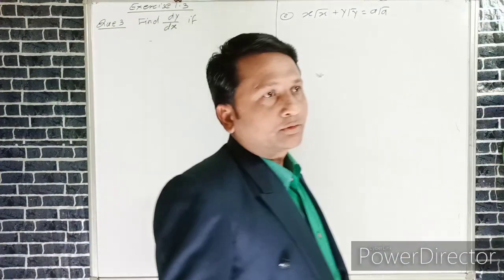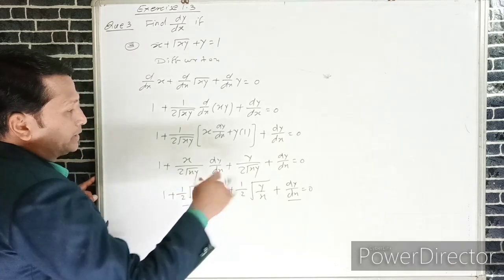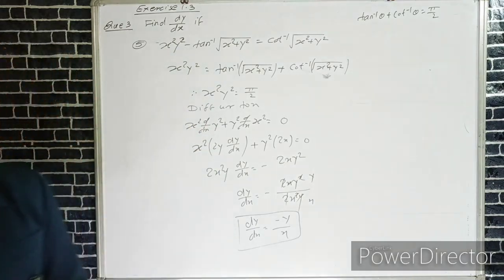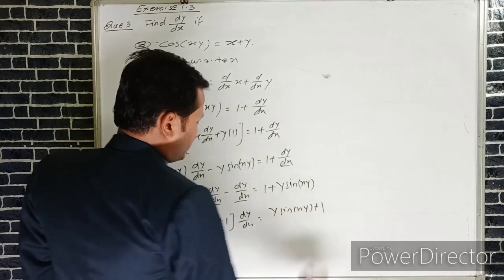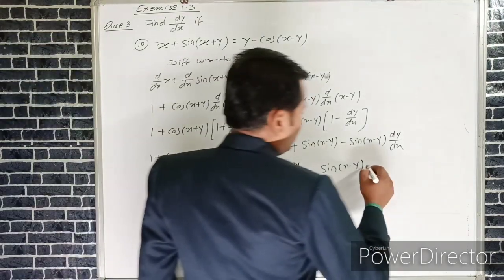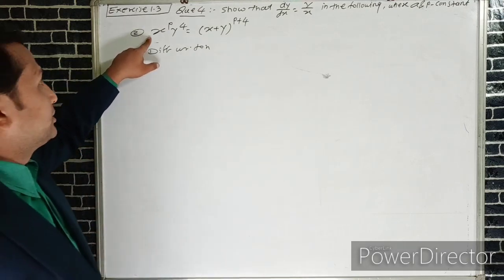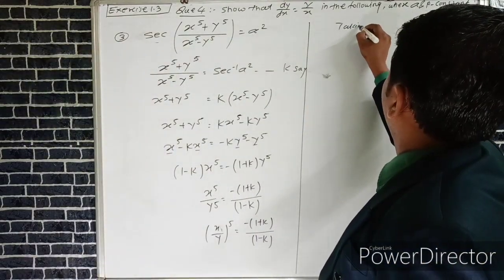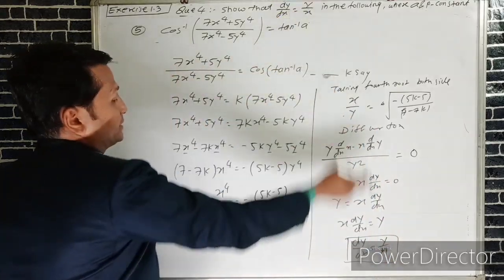Logarithmic Differentiation and Derivative Of Implicit function Part-4(Exercise1.3/Que.3/Que.4)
Class 12 Maths Paper 2
Unit-1: Derivative
Logarithmic Differentiation and Derivative of Implicit function